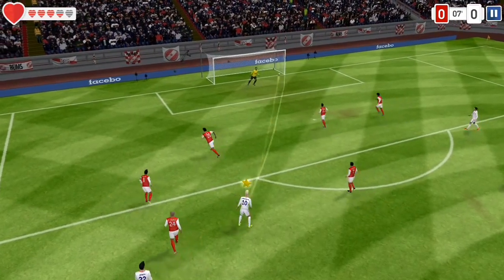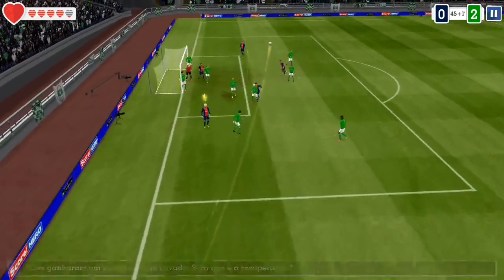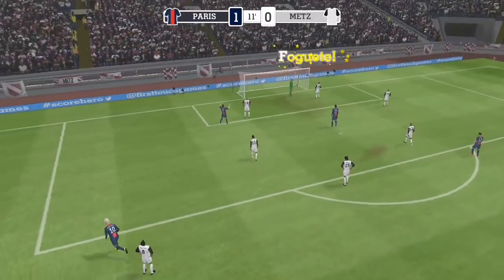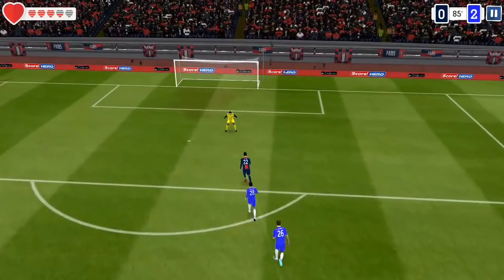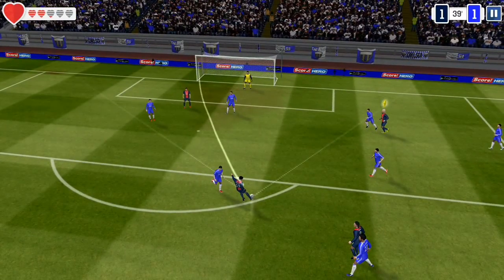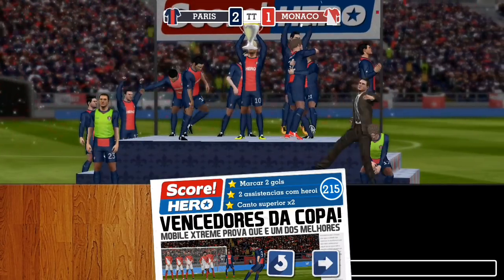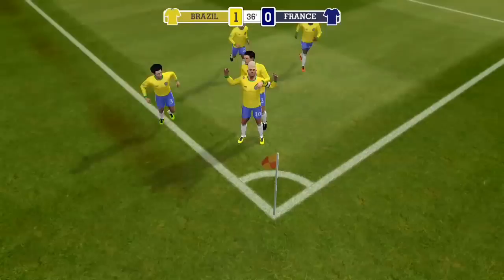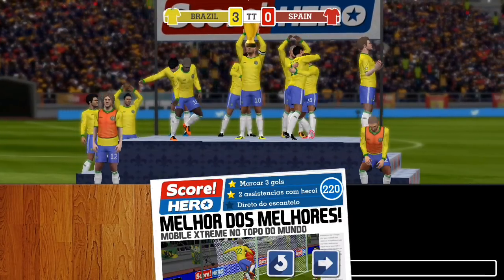Score! Hero - SEASON 11 LEVEL 201-220